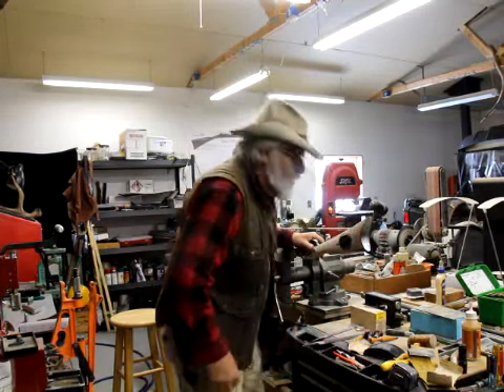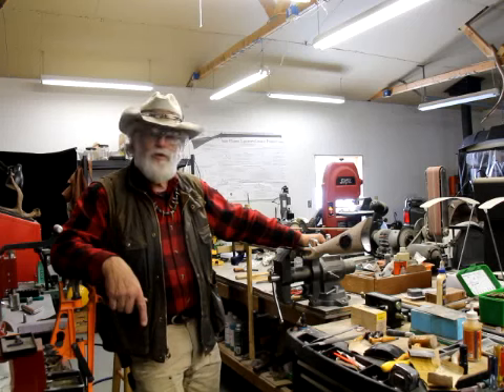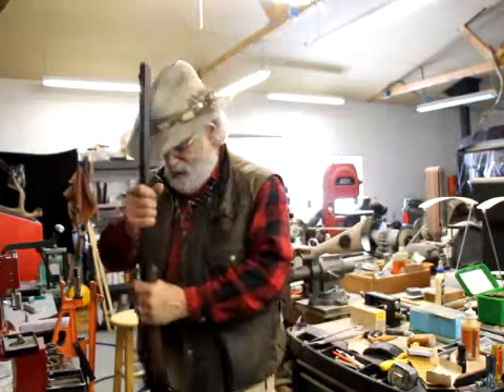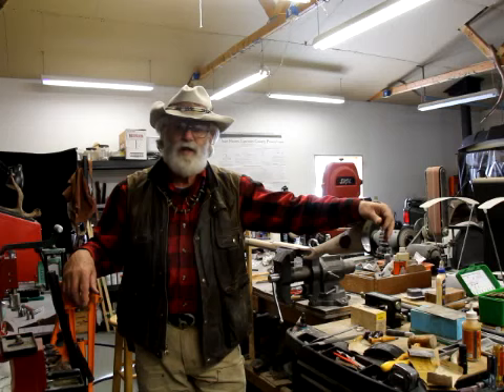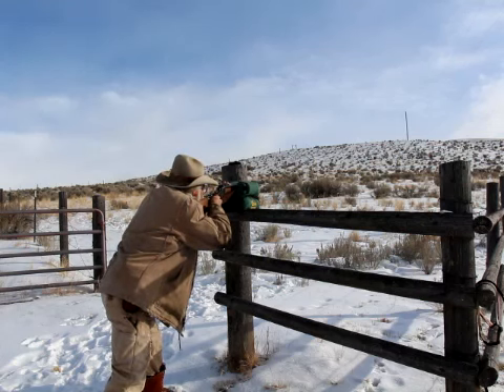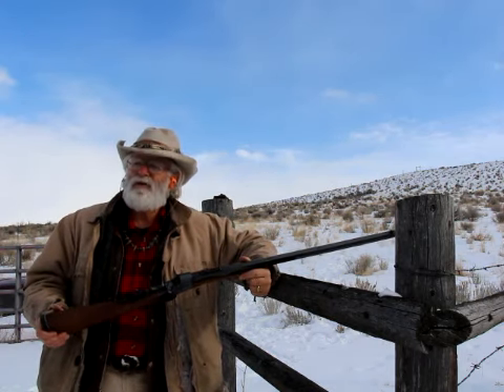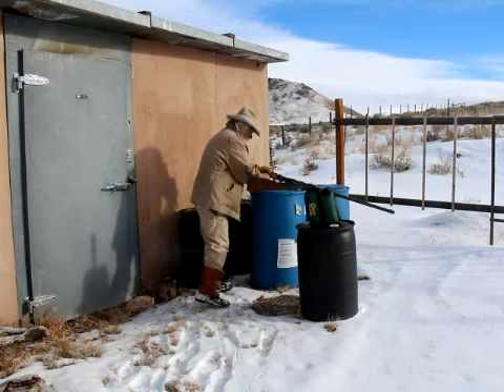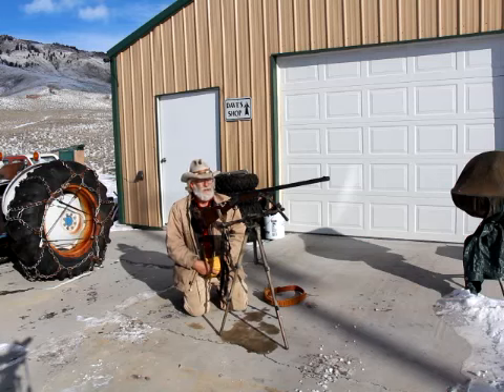Forgotten Calibers 45-90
The 45-90 went obsolete in 1930, but increased in popularity later in Black Powder Cartridge Matches.Lots of versatility with 45-90